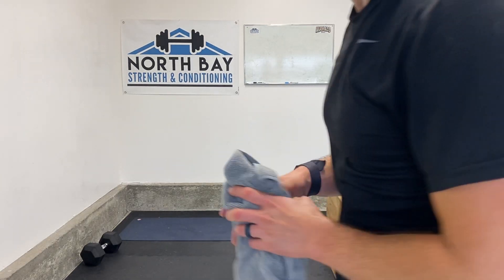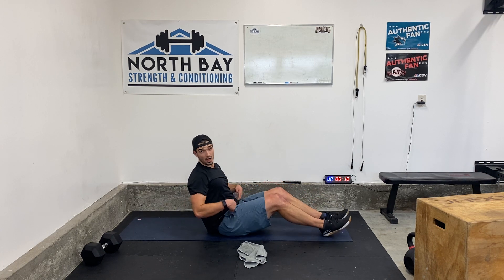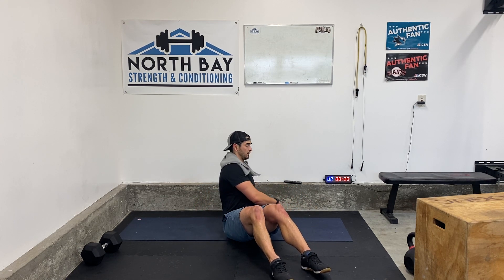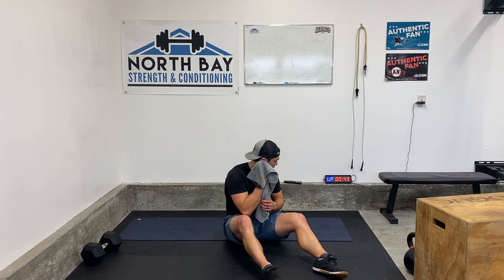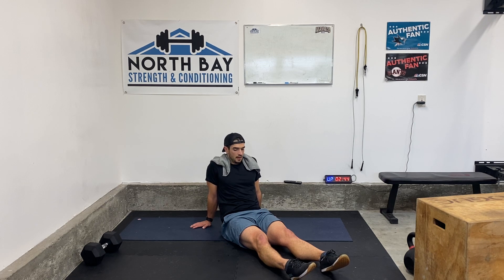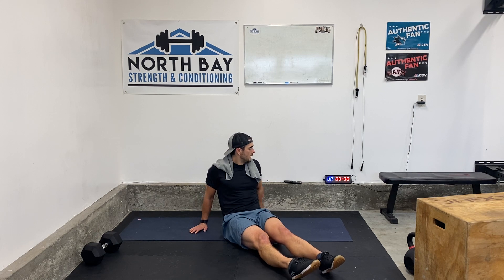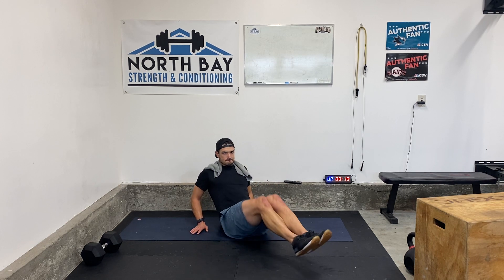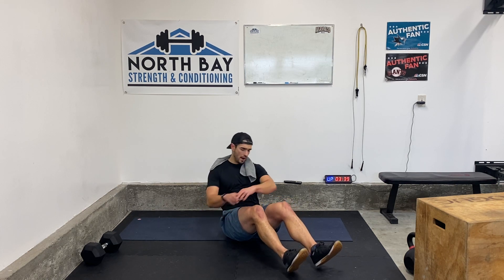5 Minute AB Workout-Lower ABS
5 Rounds

:20 V-crunches
:20 Russian Twist
Rest :20